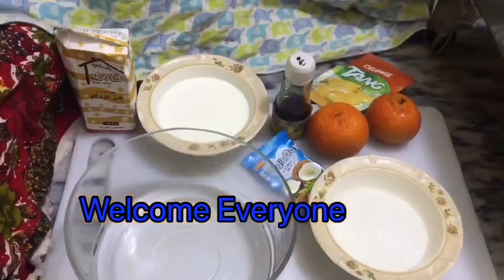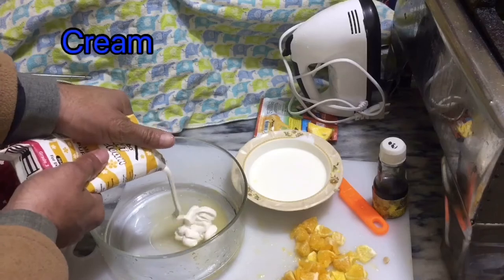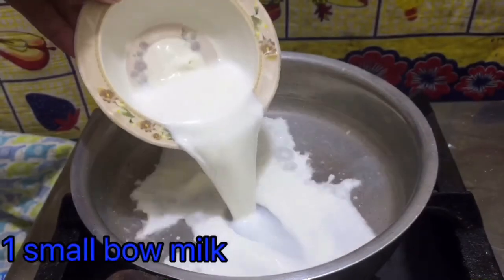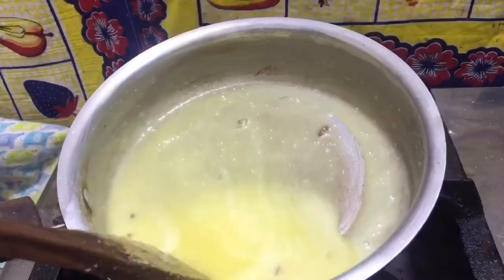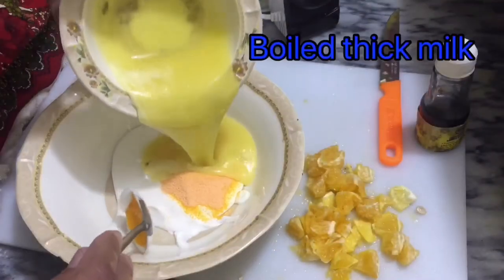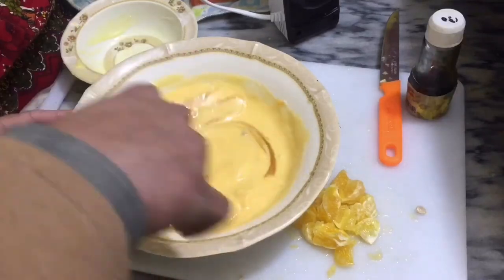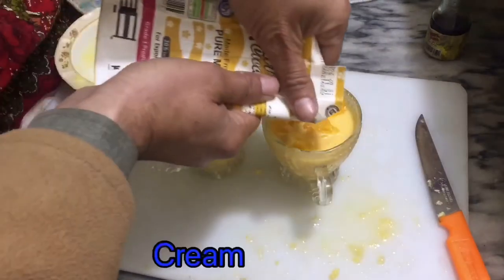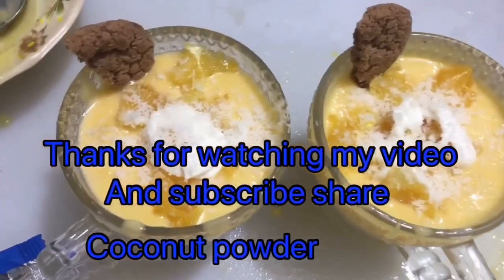Orange Sweet Recipe Short Chef | @RanaChefInternational_786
Orange Sweet Recipe Short Chef :-